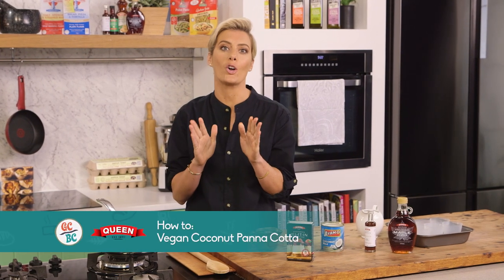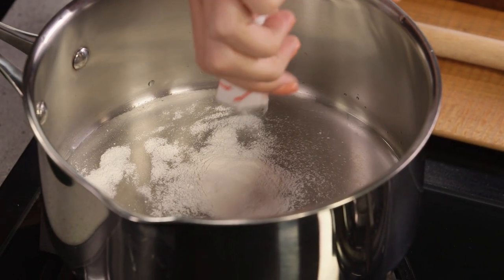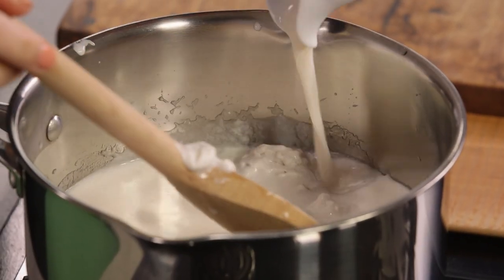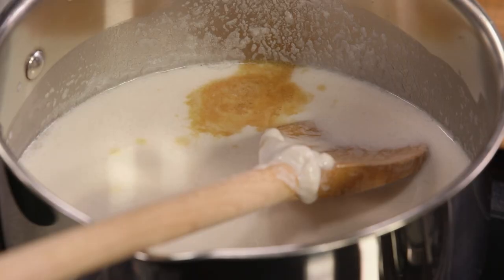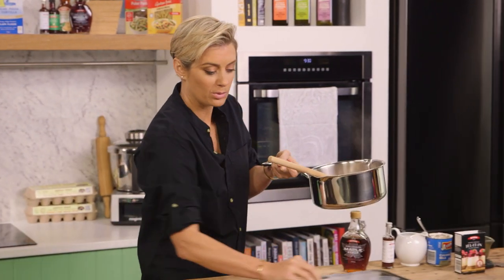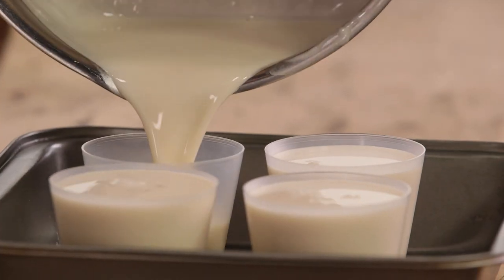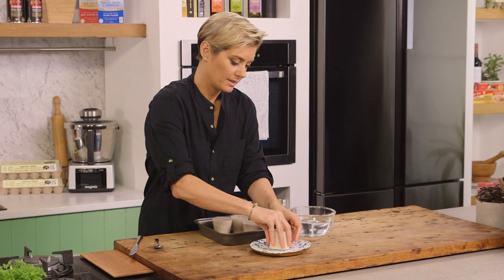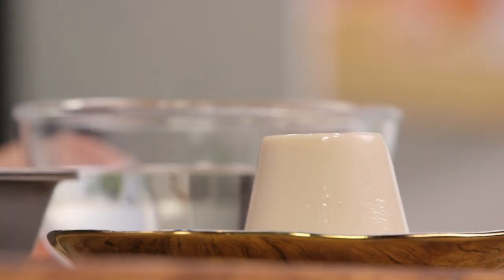Vegan Coconut Panna Cotta | GCBC12 Ep17